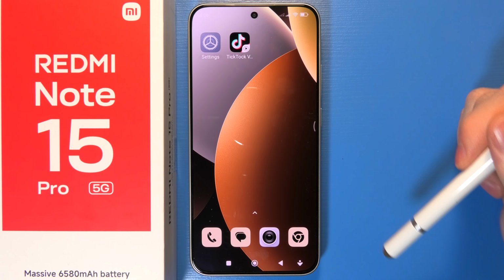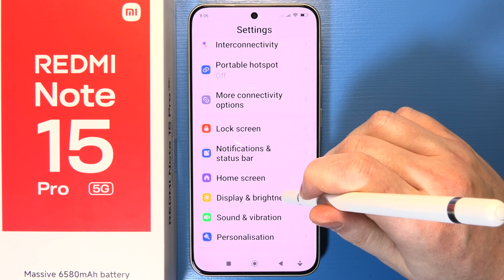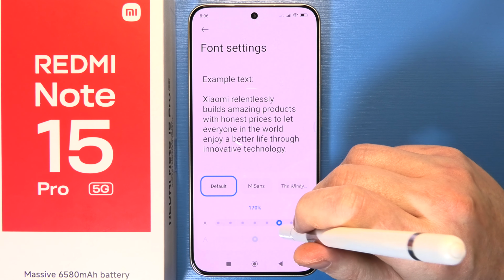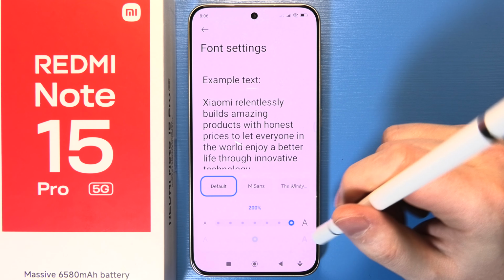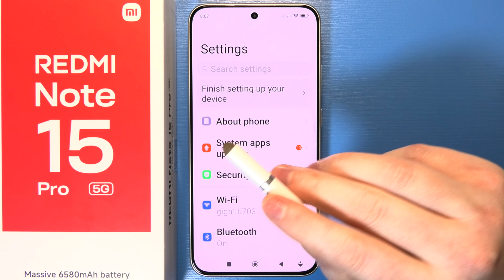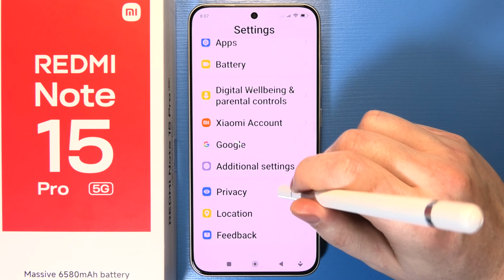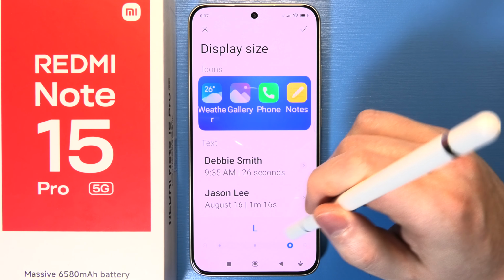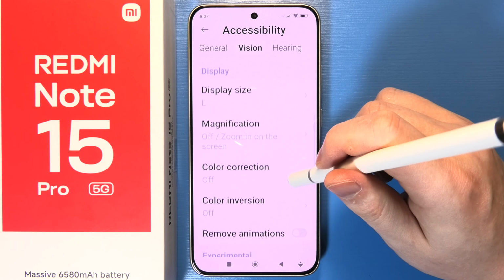Redmi Note 15 Pro 5G: DPI Settings Tutorial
Discover how to adjust DPI settings on your Redmi Note 15 Pro 5G for a customized display experience. This tutorial explains screen density changes and scaling options. Learn how DPI adjustments affect the Redmi 15 Pro 5G interface and readability. Watch this guide to optimize your screen layout.